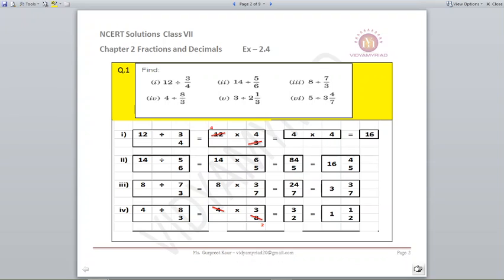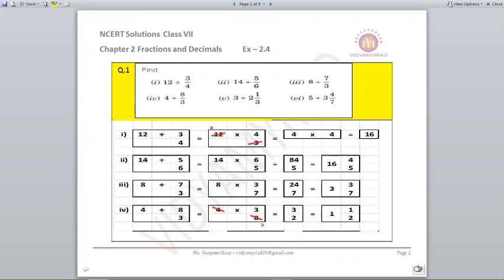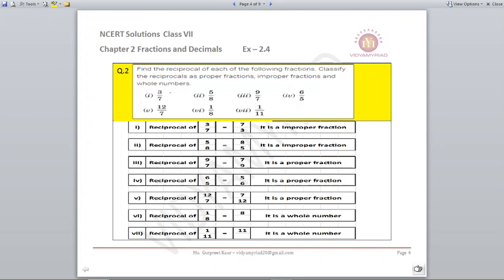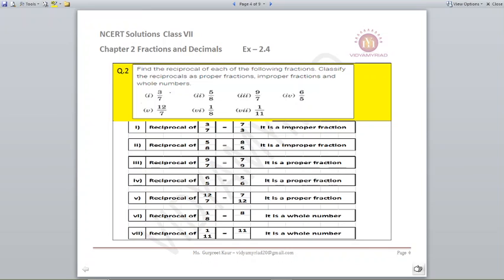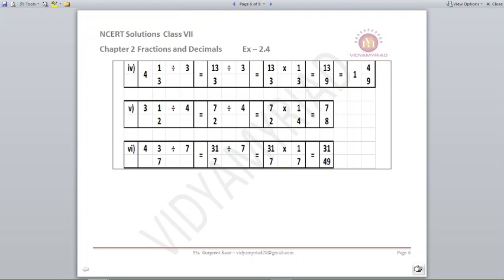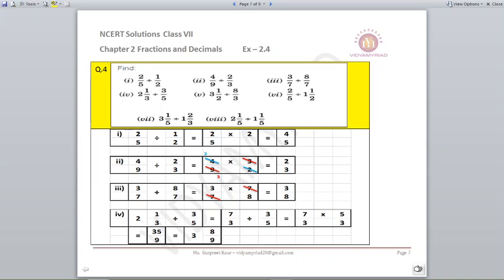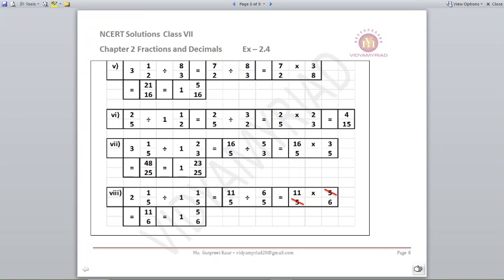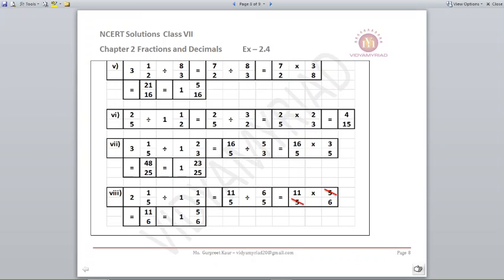Class 7 II Fractions and Decimals II Chapter 2 II Ex 2.4 II NCERT II CBSE II Vidya Myriad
Hello Students,
 This video is made for class 7 on chapter 2 fractions and decimals on ex 2.4